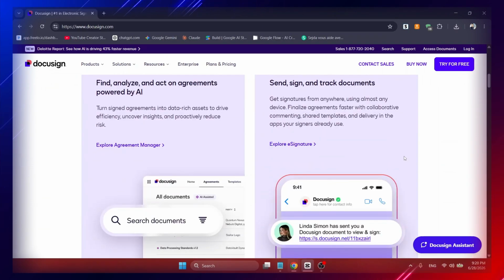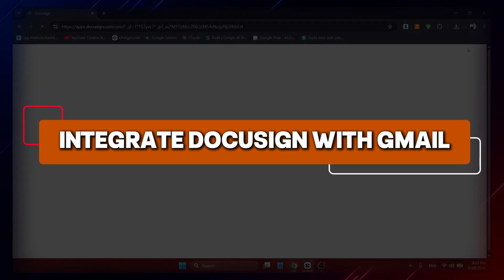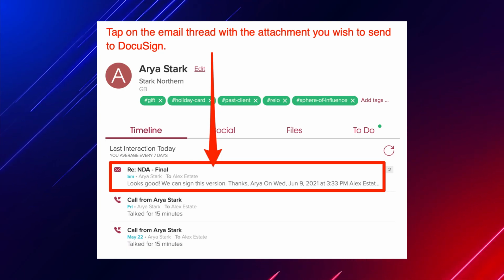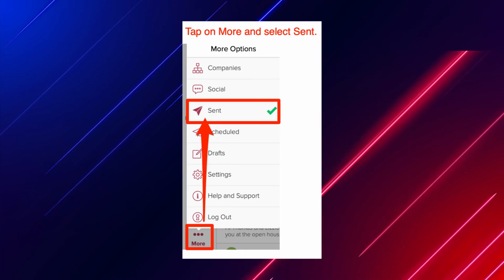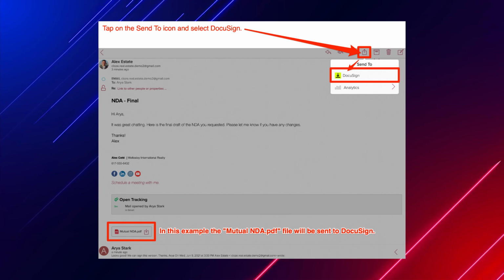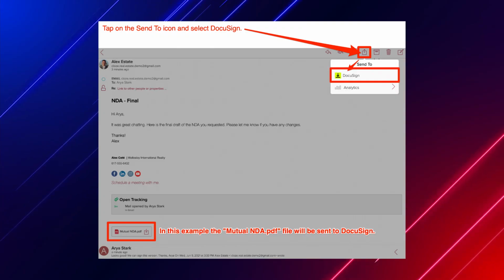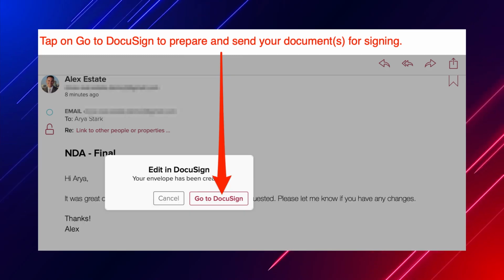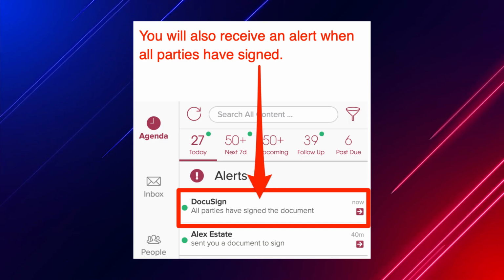How to Integrate Docusign With Gmail